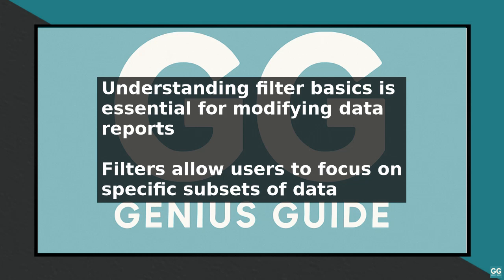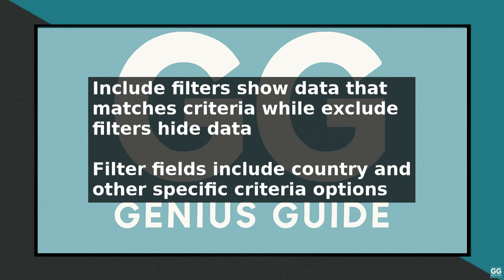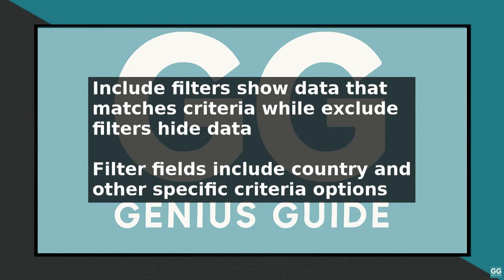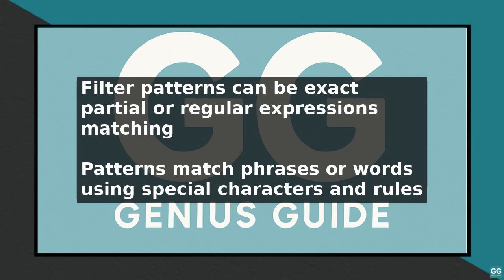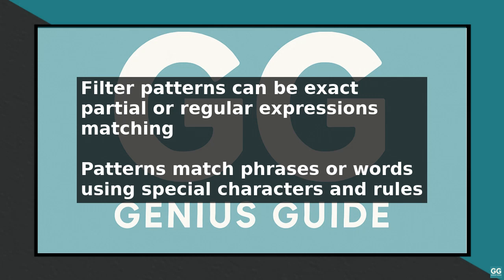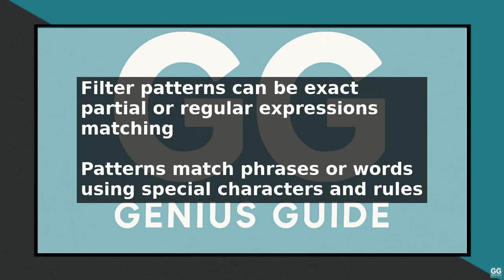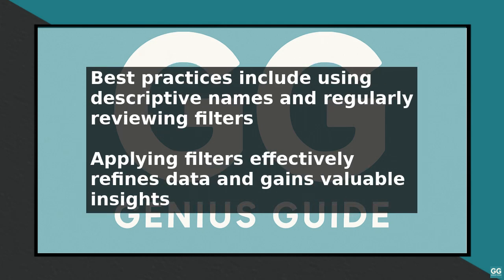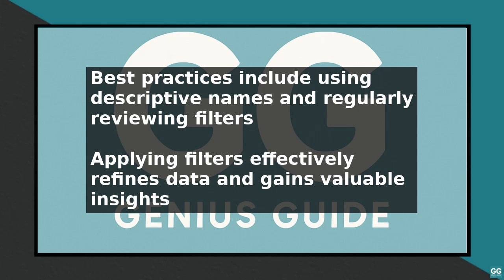How To Interpret Google Analytics Filters (2025)